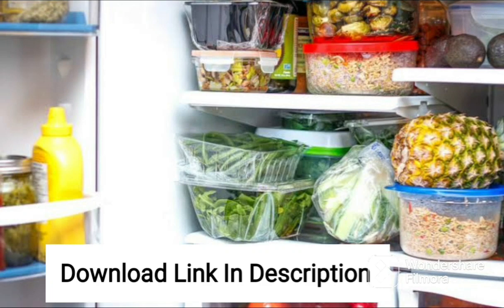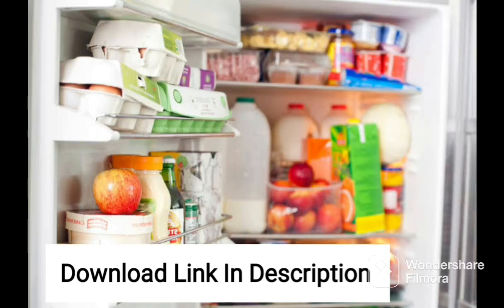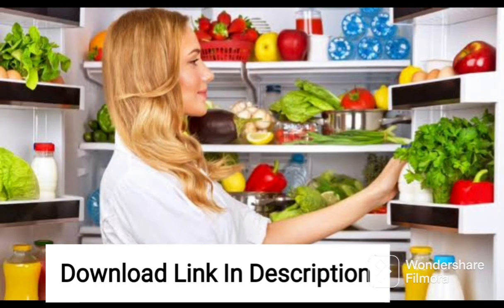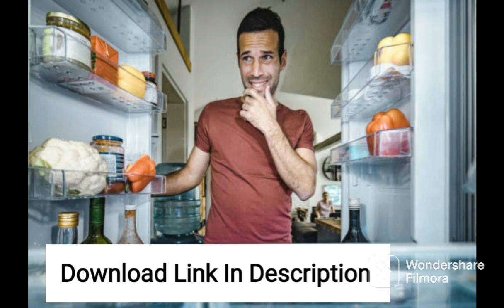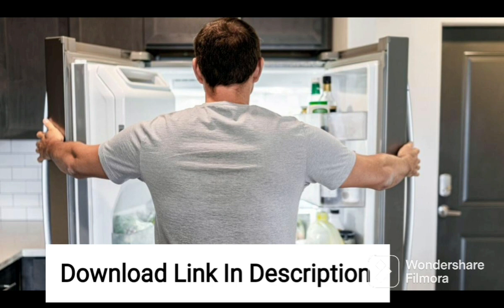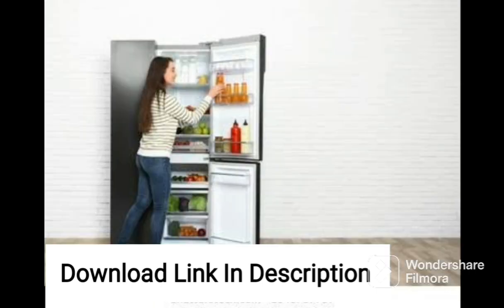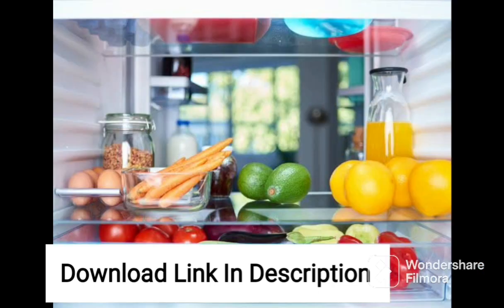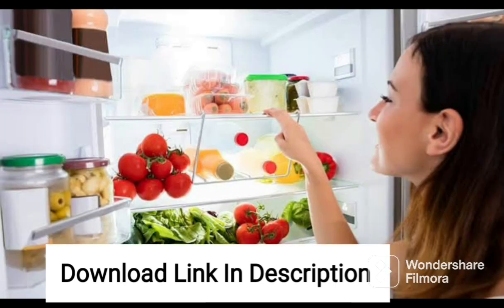LG 224 L 4 Star Inverter Direct-Cool Single Door Refrigerator (GL-D241ASCY, Scarlet Charm)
LG 224 L 4 Star Inverter Direct-Cool Single Door Refrigerator (GL-D241ASCY, Scarlet Charm, Base stand with Drawer, Total capacity -235 L)

qualifying purchases.